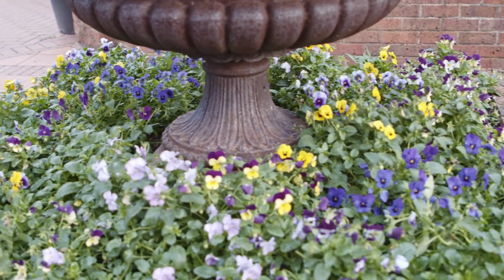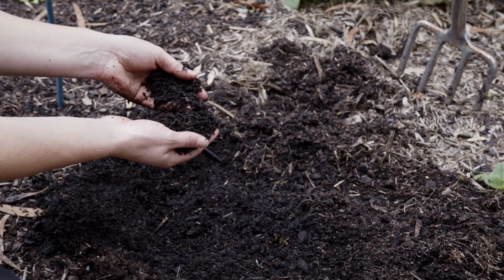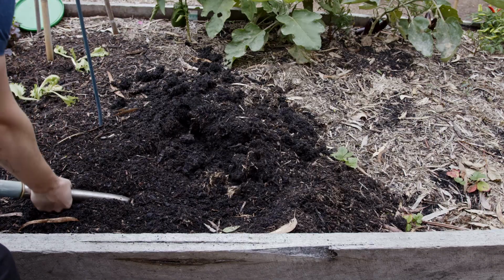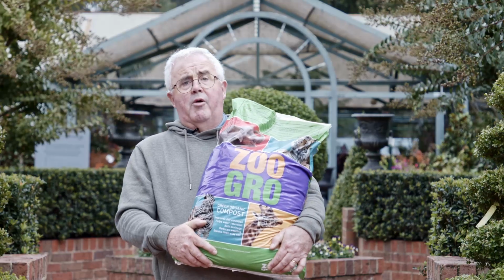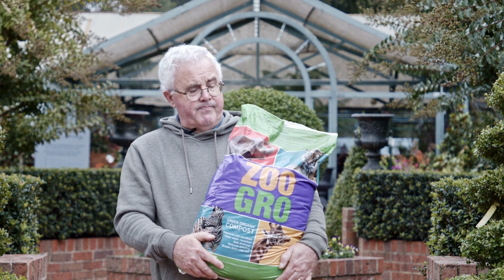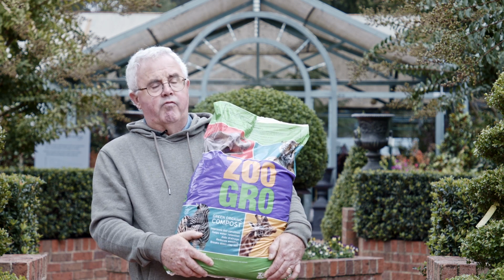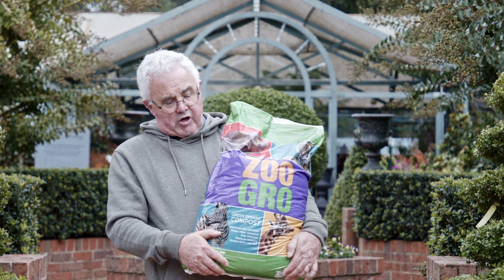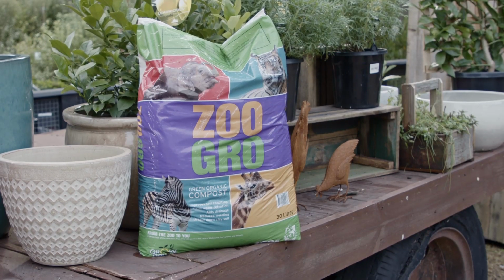Composting for Beginners | The Greenery Garden & Home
Having trouble growing plants and getting them to flower? Composting is a great year-round solution to your plant growing woes. This week Kevin provides a guide to composting, a fantastic way to improve your plant care. You’ll learn the benefits of composting as well as tips and tricks to get the most out of compost for your garden. Low in space in your garden? Kevin also discusses pre-packaged compost and how to use it for pot plants.

It's May at The Greenery Garden & Home we have everything you need from the plants, soil, fertiliser and more to get you going. Come speak to our helpful staff who can guide you through everything you need.

The Greenery Garden & Home is a garden, home, and food store that has been operating in Melbourne, Australia for over 43 years.
Why not visit us?
We are located at 4 Banksia Street, Heidelberg, VIC.
Open 6 and a half days a week.
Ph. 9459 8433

Chapters
00:00 - Introduction
00:23 - Benefits of composting
00:46 - What can be added to a compost bin?
02:21 - Maintaining your compost bin
02:48 - Composting for smaller spaces
04:36 - Thanks for watching